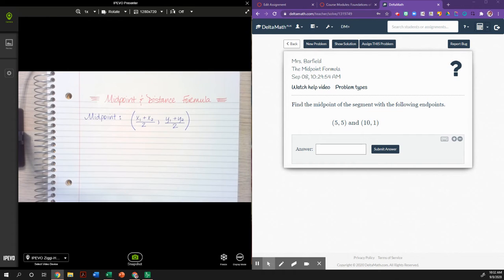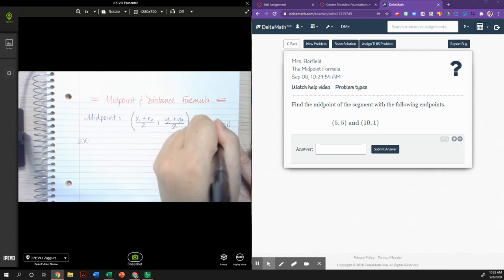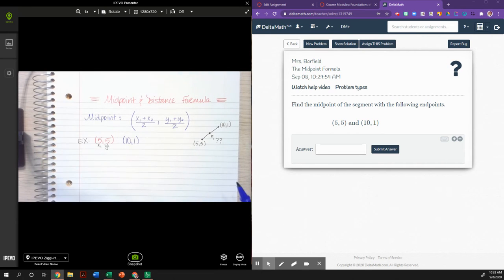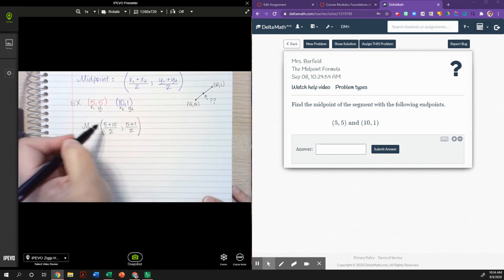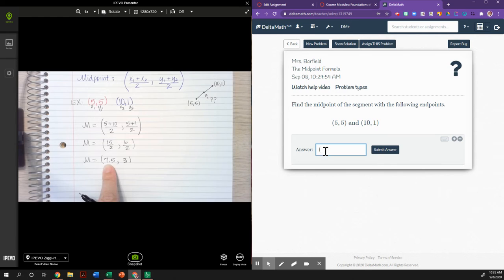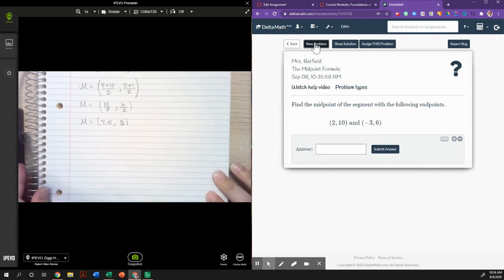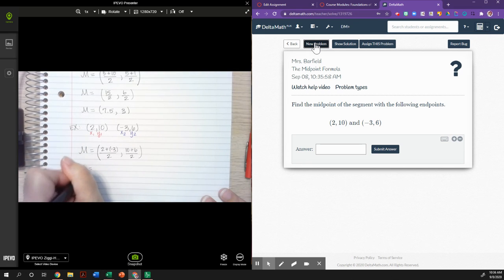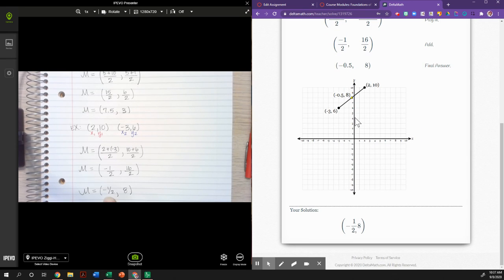M1: Midpoint Formula